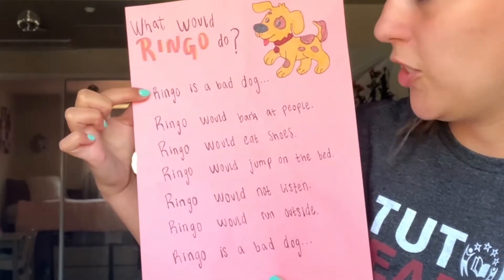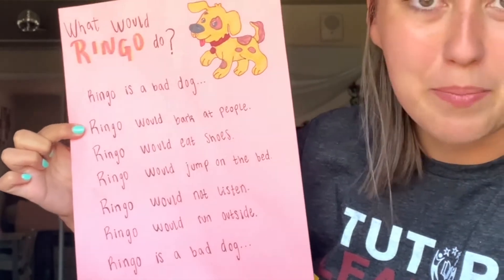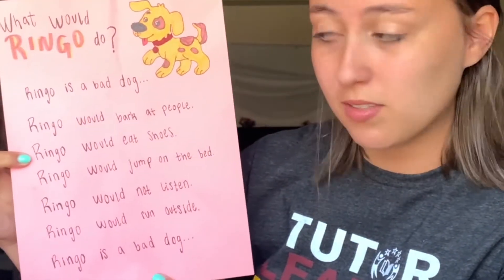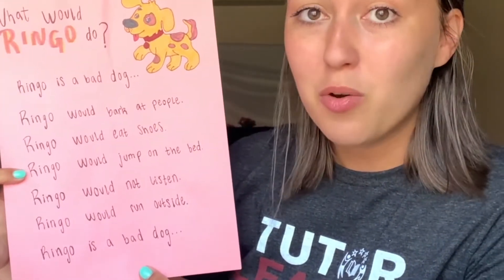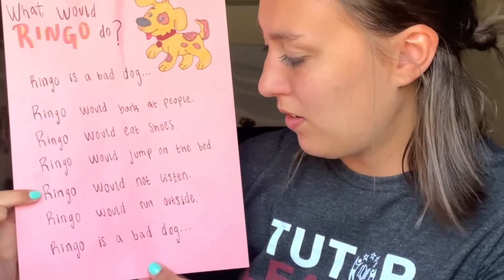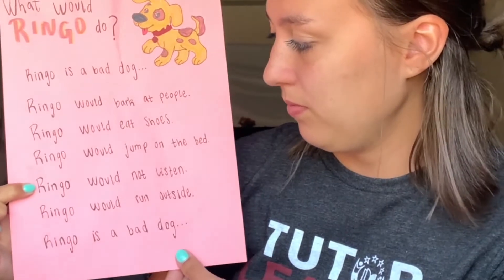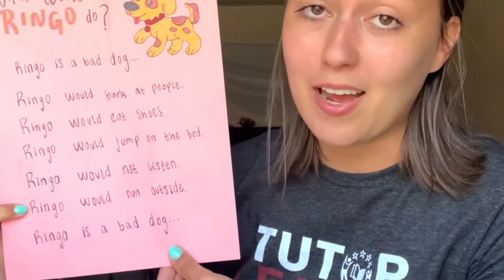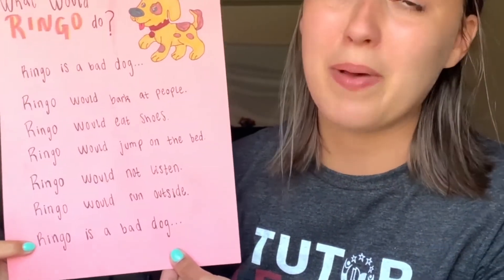Kindergarten Finding a Sequence of Events | Arizona Academic Standard K.SL.5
Let's learn about stories! Join one of our tutors today to learn how to find the sequence of events in a story and put events into order!